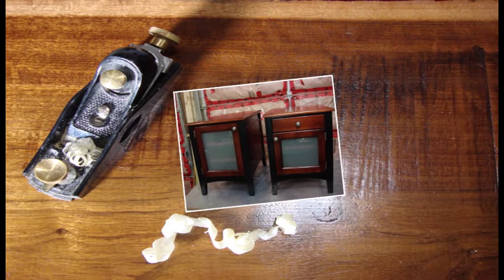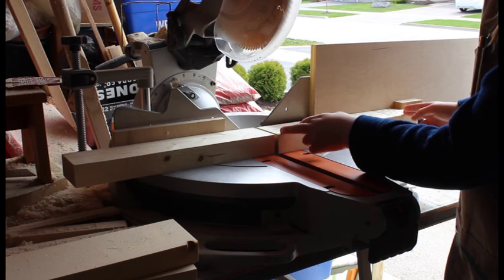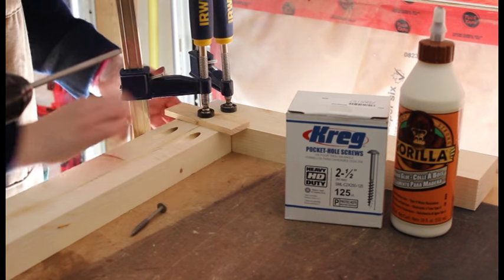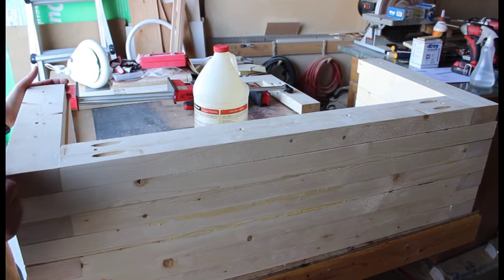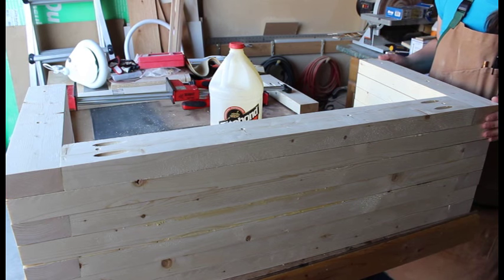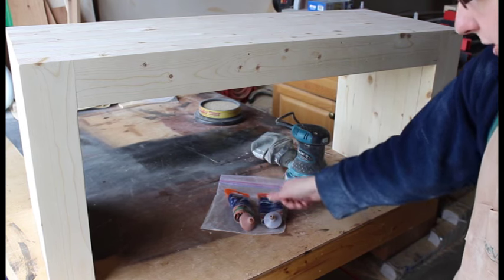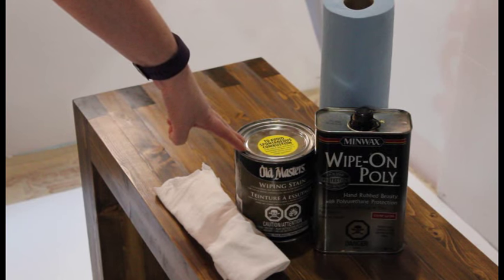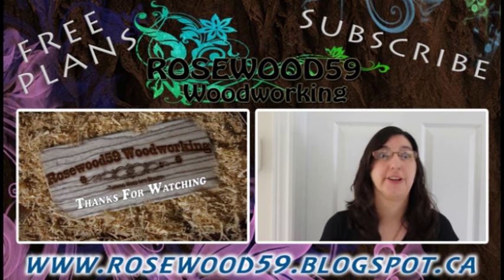How To Make A 2x4 Bench or Coffee Table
This video is How To Make A 2x4 Bench or Coffee Table
The music is made by: Rosewood59

► ► ►RECOMMENDED TOOLS FOR THIS PROJECT◄◄◄
1. 10” Table Saw
2. 12” Sliding Miter Saw
3. Drill Driver/Impact Driver Combo Kit
4. Random Orbital Sander
5. Kreg HD Pocket-Hole Jig
6. Microjig Ripper

► ► ►RECOMMENDED SUPPLIES FOR THIS PROJECT◄◄◄
1. Spruce Wood (2x4x8’):
2. Kreg HD screws 2 1/2
3. Kreg Pocket Hole Plug Cutter Master Pack
4. Screwdriving Bit Set
5. kreg Square Driver Bit
6. Countersink Drill Bits
7. Wood Screws 8x2:
8. Wood Glue
9. Wood Filler
10. Clutch Clamp Set
11. 24" Parallel Clamp Set
12. Orbital Sandpaper Set
13. Old Masters Wiping Stain (Assorted Colours)
14. Minwax Wipe-On Poly Finish
15.
16. Cloth Rags
17. Nitrile Gloves
18. Safety Glasses
19. Safety Goggle
20. Safety Mask
21. Foam Earplugs
22. Earmuff With MP3
23. Bluetooth Earplug Headphones

► ► ►RECOMMENDED CAMERA’S TO USE◄◄◄
1. Canon VIXIA HF R72
2. Canon EOS Rebel T3i (Discontinued By Manufacture) I Recommend Canon EOS Rebel T6i
3. Sony Cyber-Shot DSC-N2

► ► ►RECOMMENDED SOFTWARE’S TO USE◄◄◄
1. Adobe Photoshop Elements 15
2. Adobe Premiere Elements 15
3. Adobe Photoshop Elements 15 & Adobe Premiere Elements 15
4. Adobe After Effects CS4 (Discontinued By Manufacture) I Recommend Adobe After Effects CC
5. MAGIX Music Maker Premium 2017